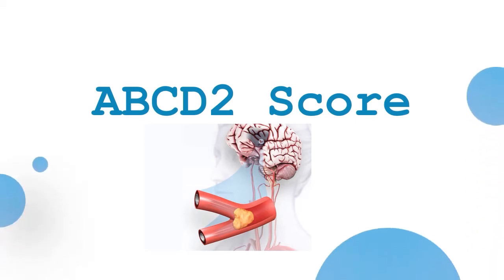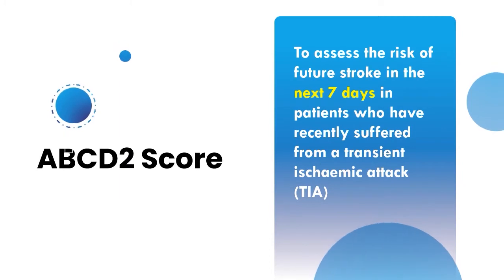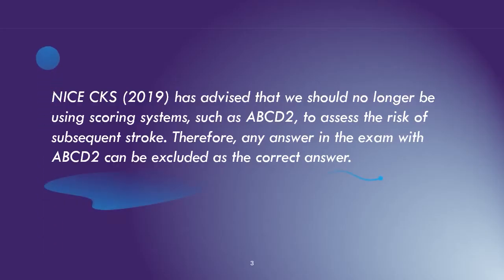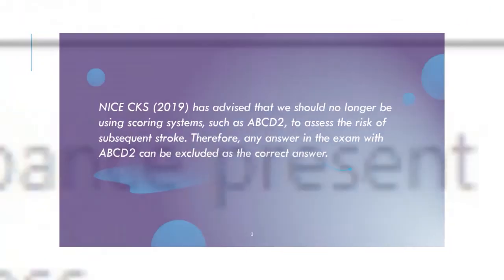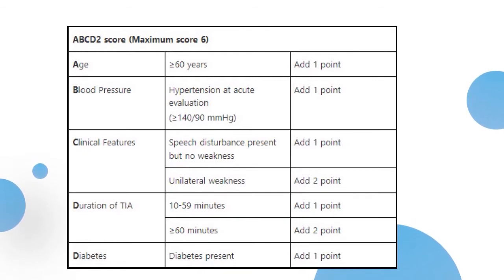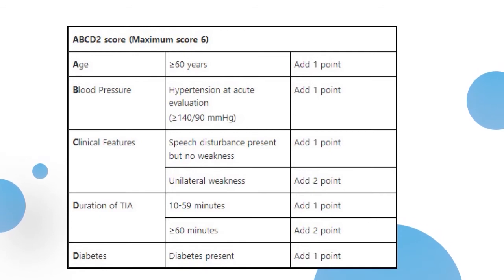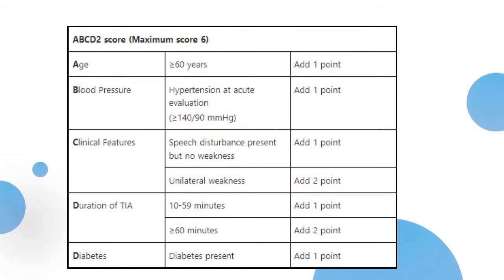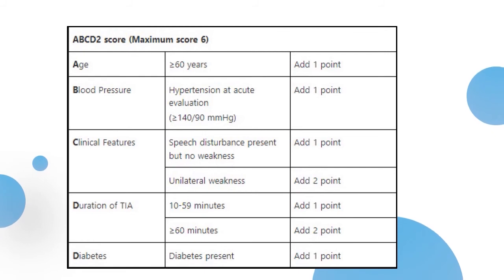ABCD2 score PLAB , UKMLA , AMC , USMLE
ABCD2 score
NICE CKS (2019) has advised that we should no longer be using scoring systems, such as ABCD2, to assess the risk of subsequent stroke. Therefore, any answer in the exam with ABCD2 can be excluded as the correct answer

Age, blood pressure, clinical features, duration of TIA, and presence of diabetes plab exam,